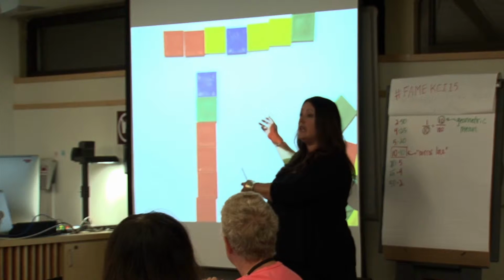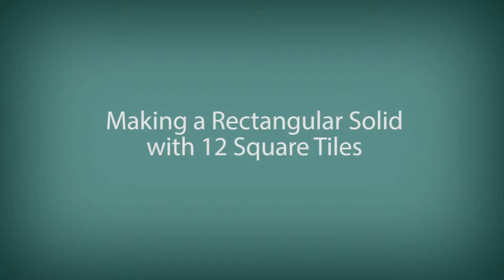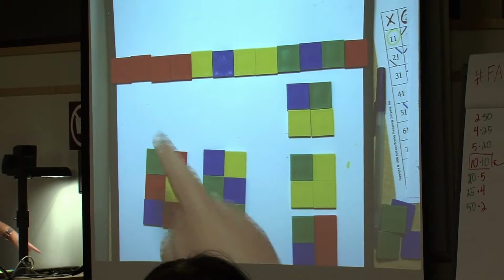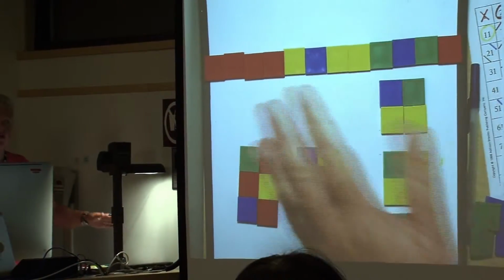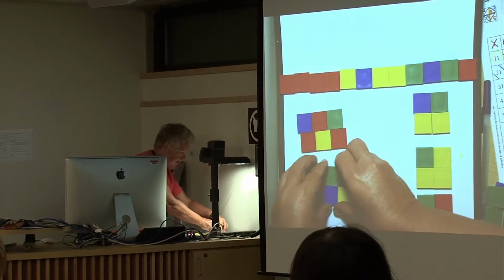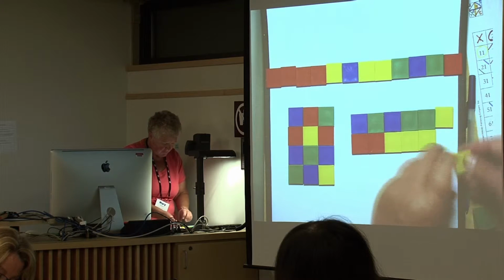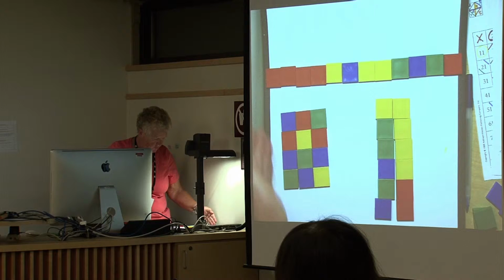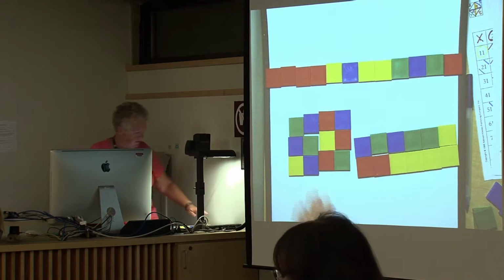FAME: Using Square Tiles to Study Factors